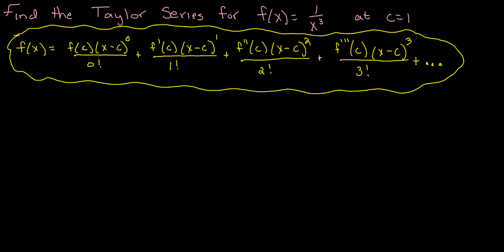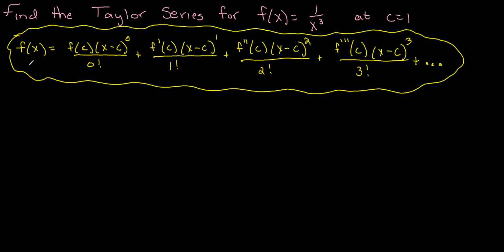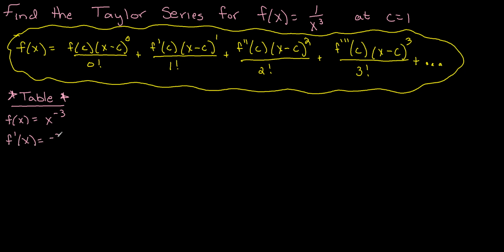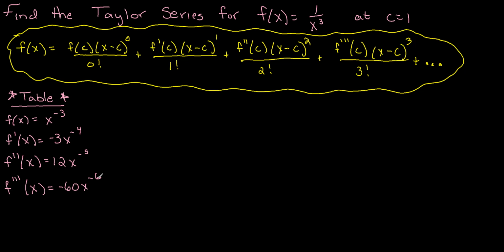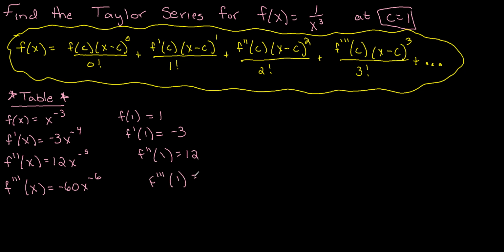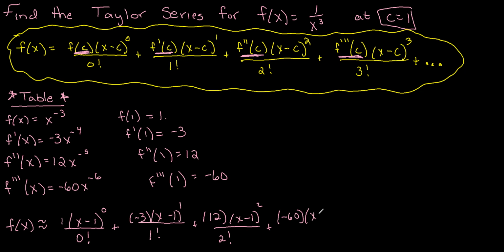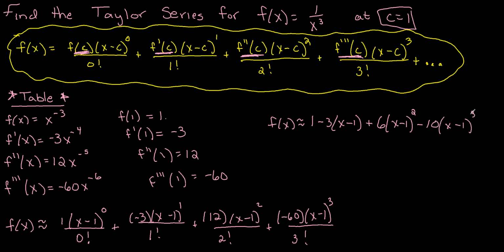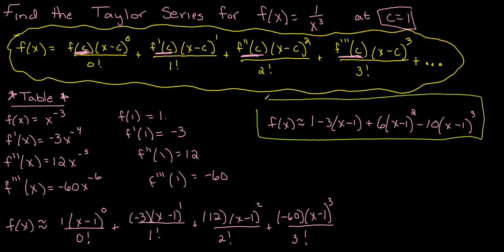Taylor series for 1x^3 at c=1